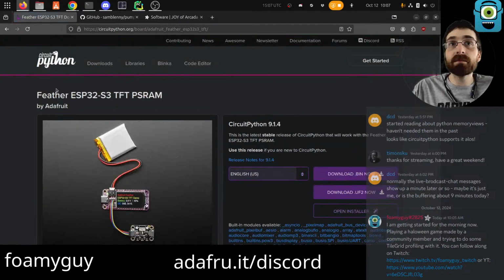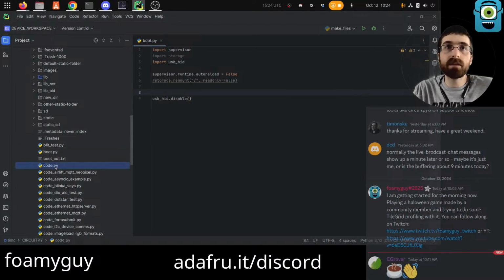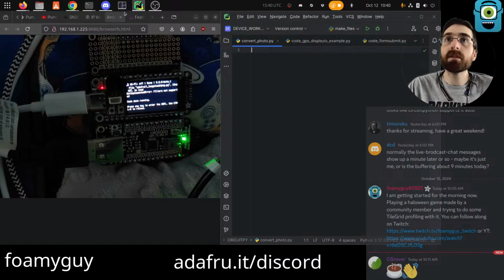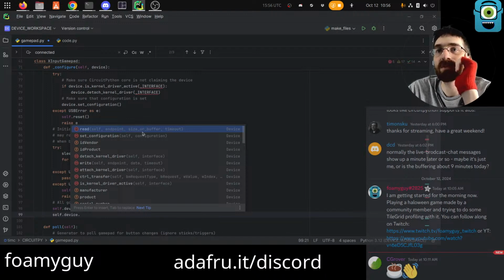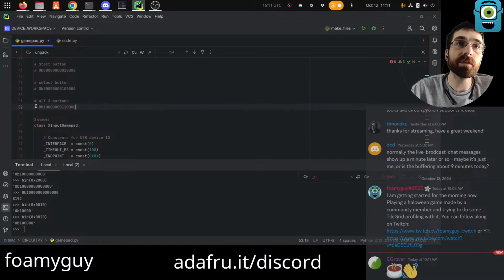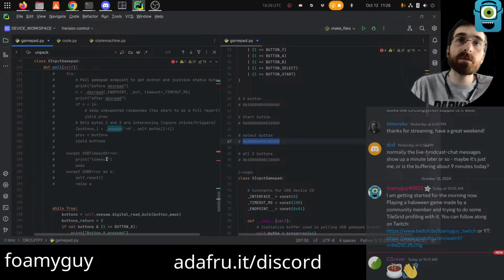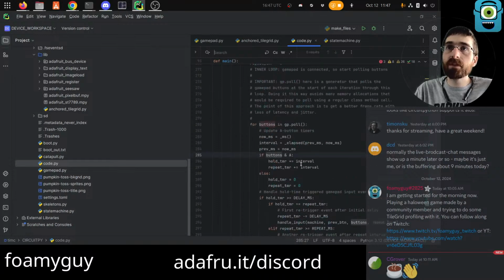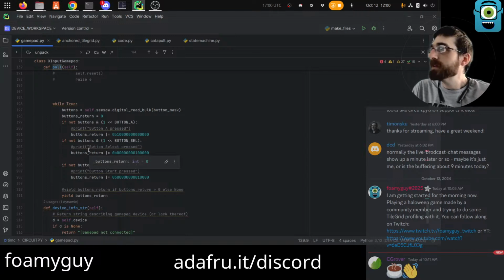CircuitPython - Pumpkins vs. Skeletons Game & Profiling TileGrid